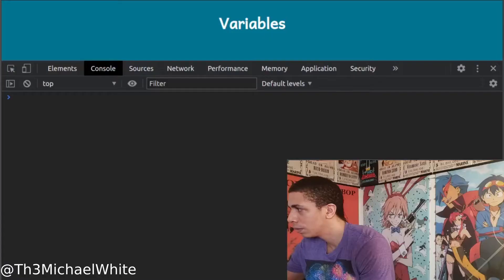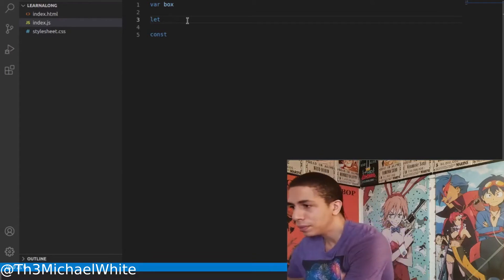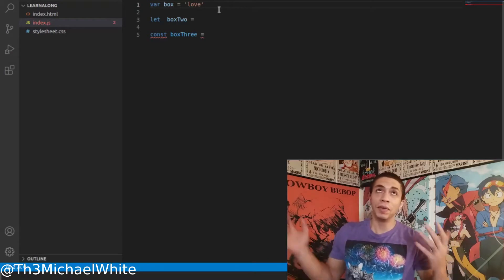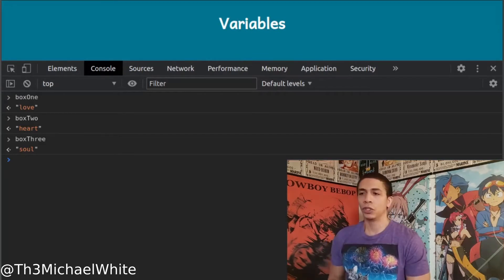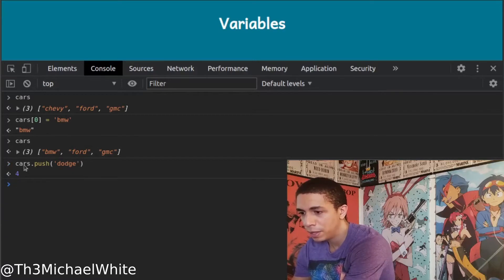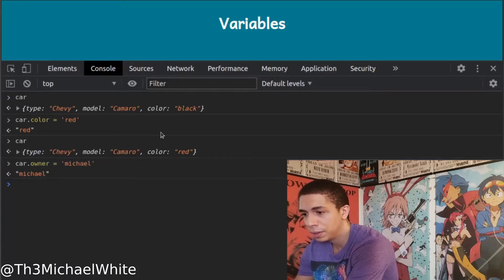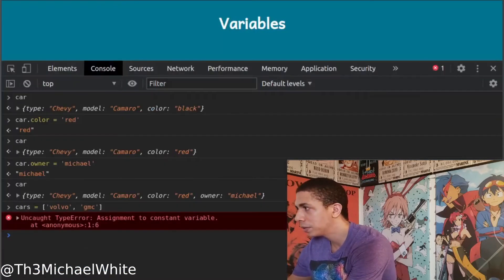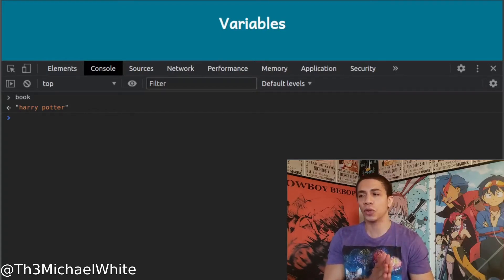Javascript Mastering The Basics: Variables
I'm taking some time to go over the fundamentals of Javascript and ensure I really understand them. Hopefully this helps you out!